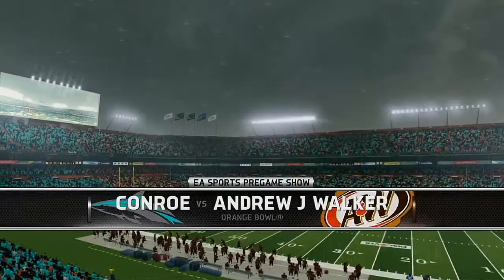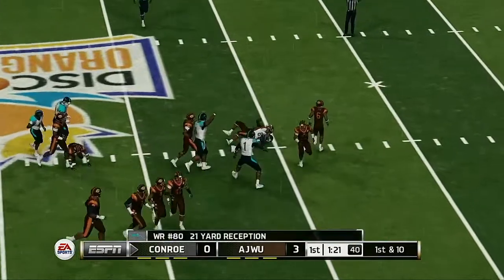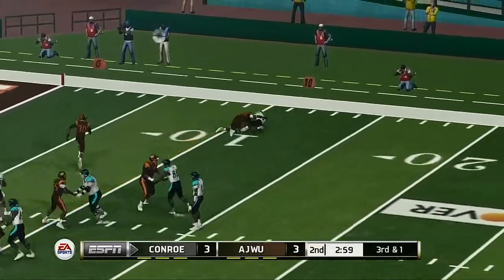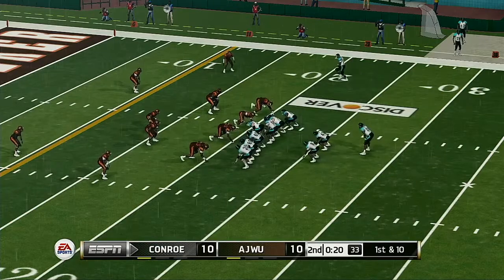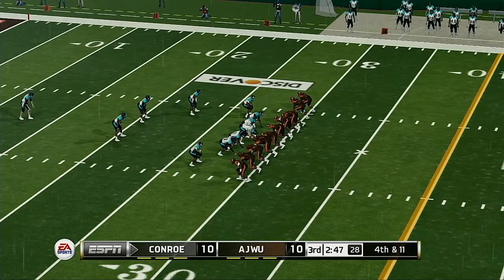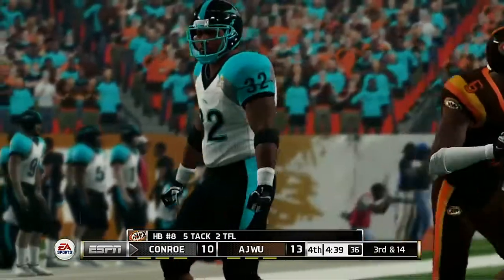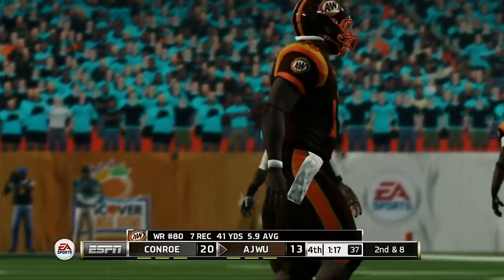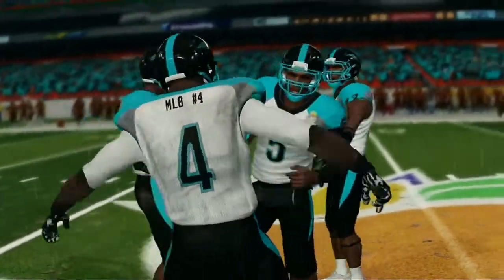2019 Orange Bowl CFP Quarter Finals Conroe Sharks VS Andrew J Walker Root Beers